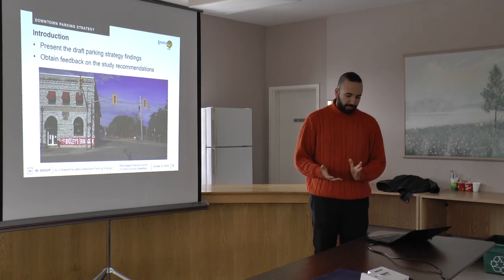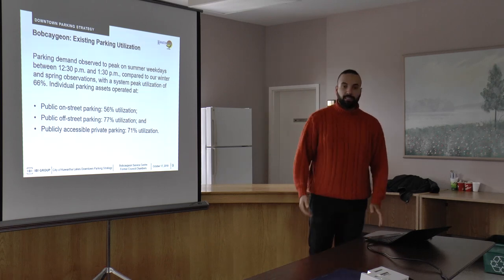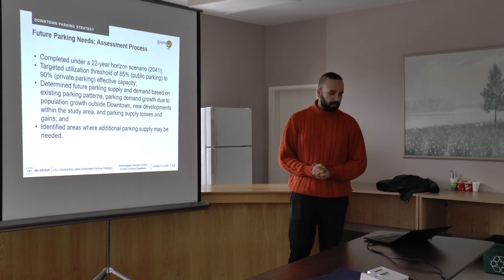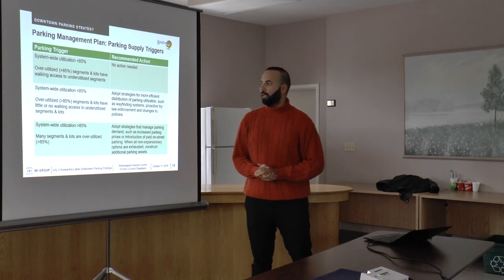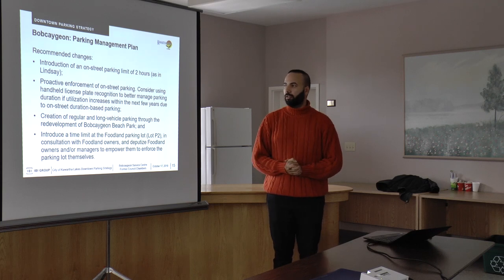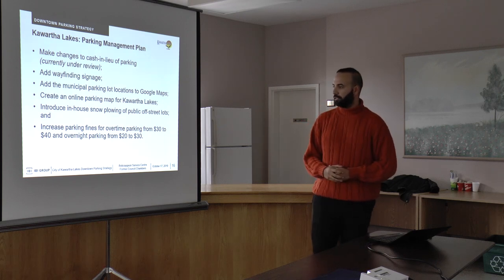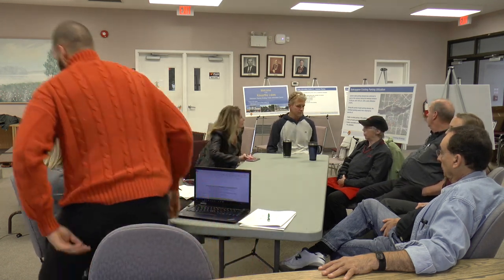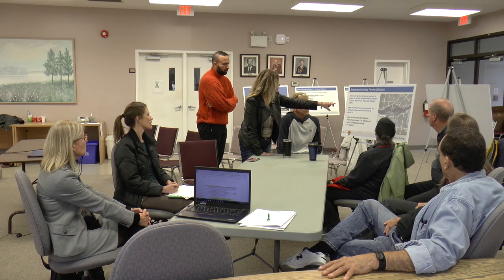BOBCAYGEON PARKING. STAKEHOLDER MEETING OCT 17th 2019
You will immediately notice that there are only 3 businesses out of approximately 115 Businesses. All of whom have a critical interest in the state of parking in Bobcaygeon. I also dropped back for the Public segment (5pm - 7pm) there was no one there at 6:30pm  This happens for just about every meeting the City puts on. Poorly advertised and poorly attended!